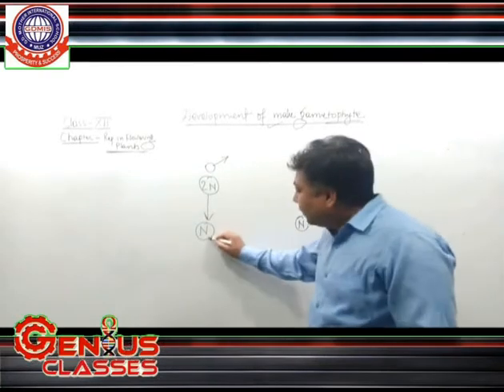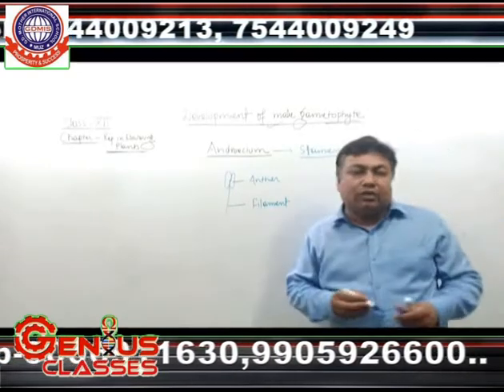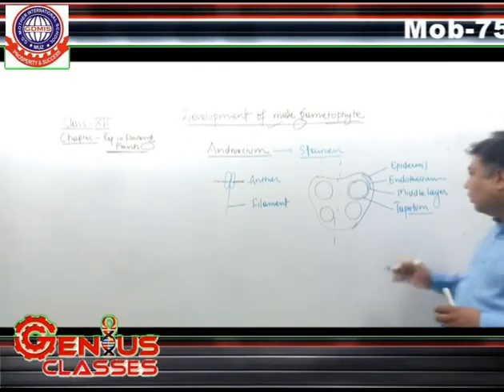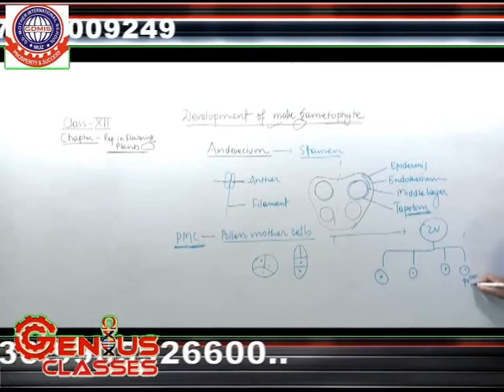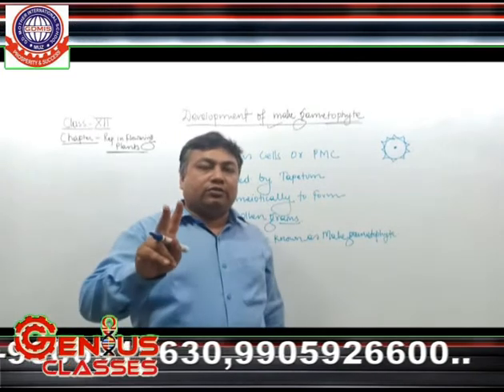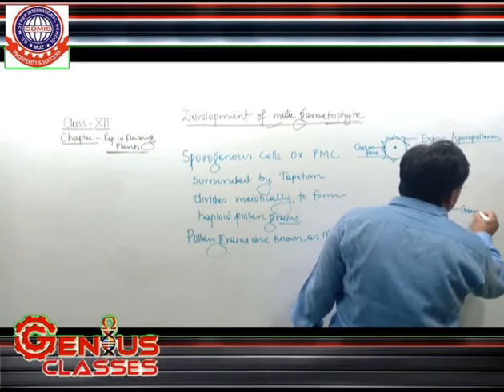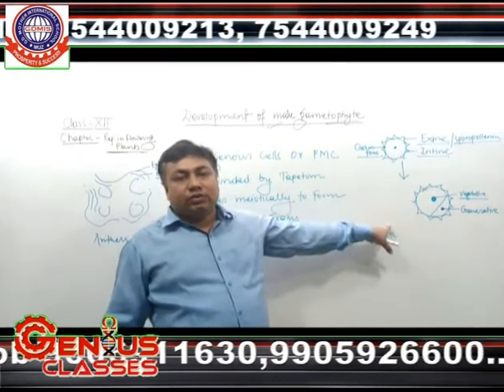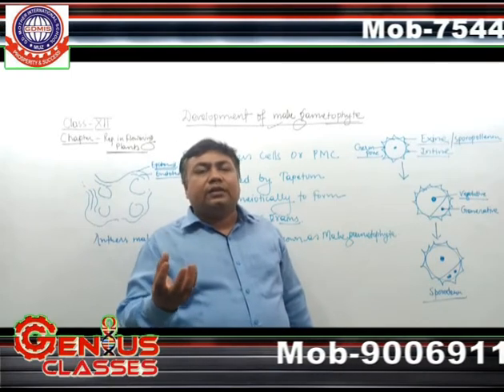CLASS 12 BIOLOGY DEVELOPMENT OF MALE GAMETOPHYTE LECTURE 2